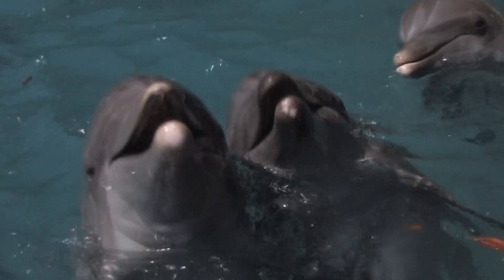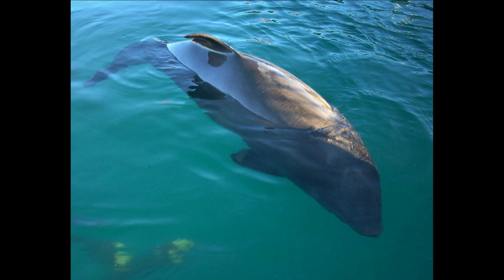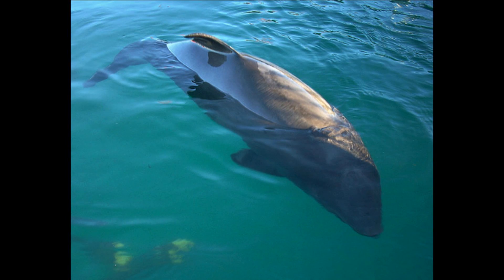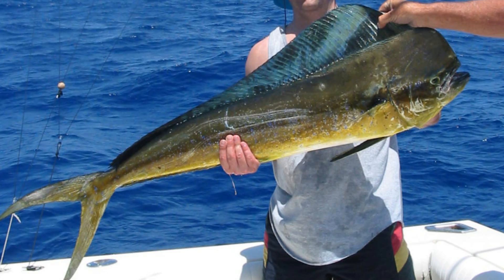Facts About Dolphins : The Difference Between Dolphins & Porpoises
The primary differences between dolphins and porpoises are anatomical, such as the shape of their teeth, the structure of their jaw and the waters they inhabit. Discover how porpoises tend to be more of a freshwater species than dolphins with help from an aquarium's curator in this free video on facts about dolphins.

Expert: Robert E. Rose
Bio: Robert E. Rose has worked as a trainer at Sea World, as a director of animal training at Ocean World, and as a director of animal training at the Miami Seaquarium.